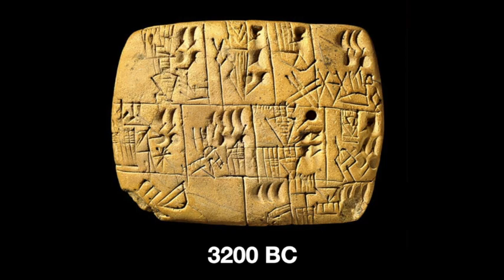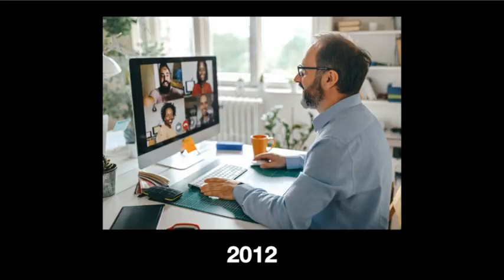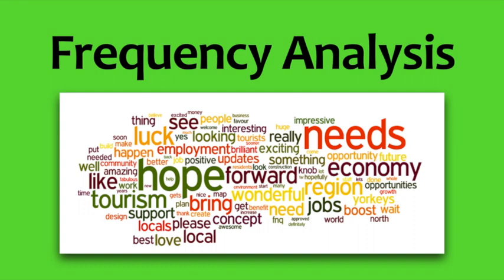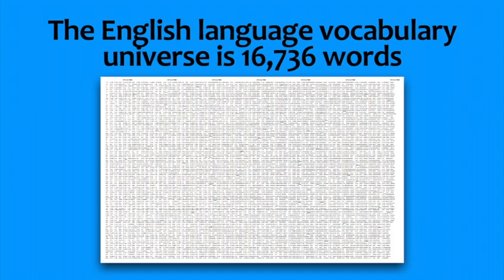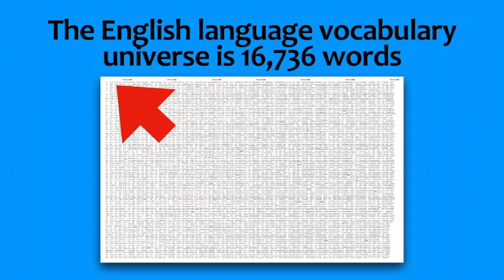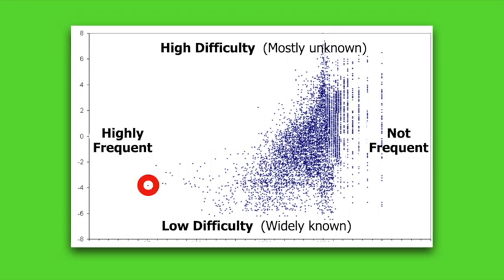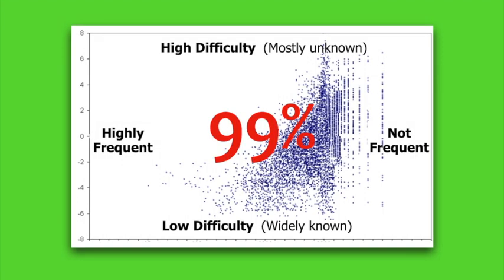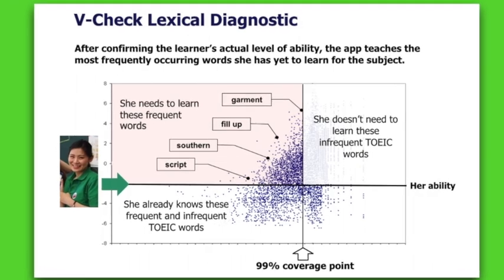Adaptive Smart Apps - WordEngine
Keynote presentation given at the All Pakistan Online Education Summit 3.0 in Nov 2020.